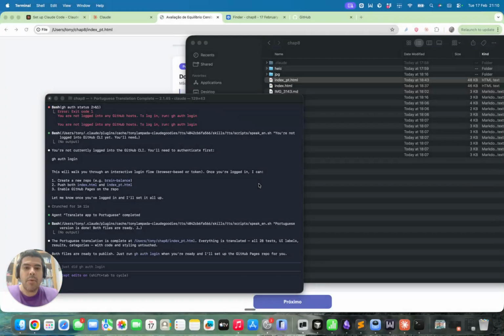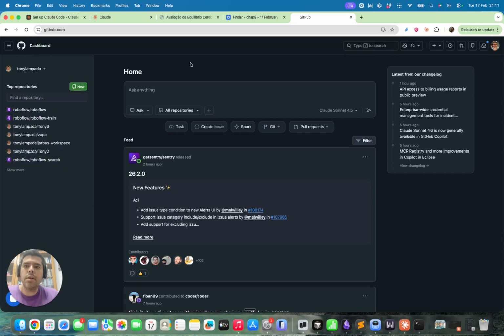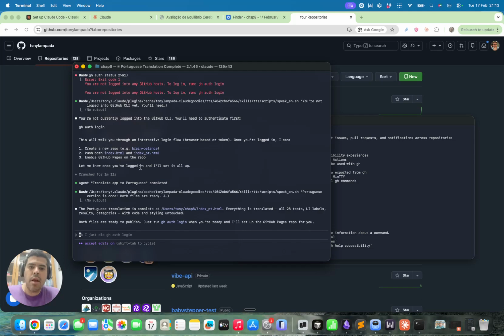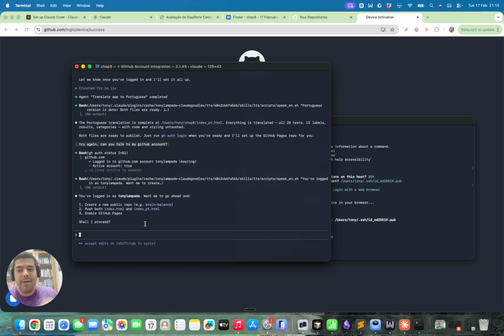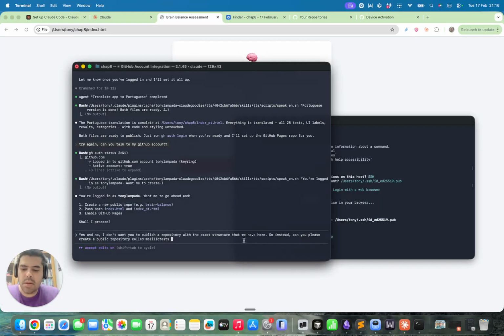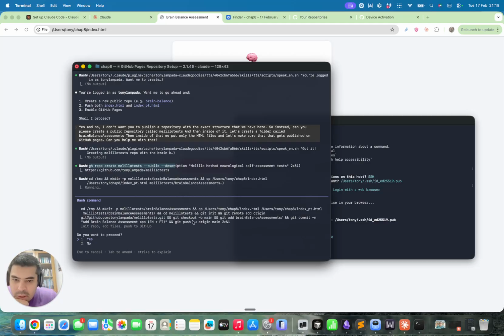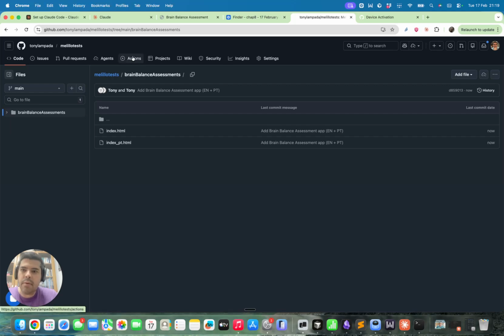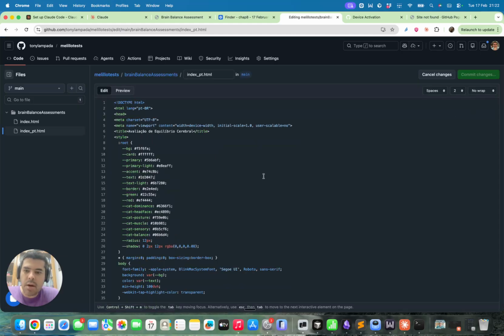Using claude code to transform a book chapter in a web app 2/2